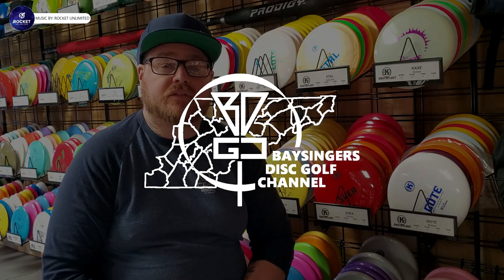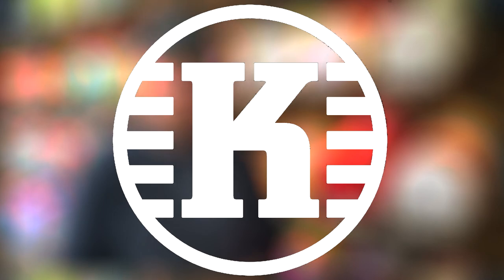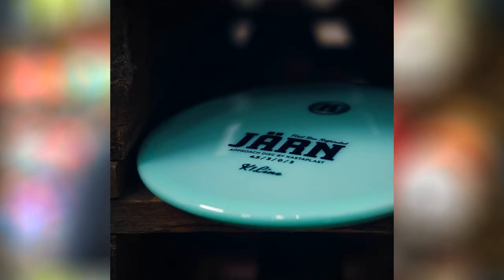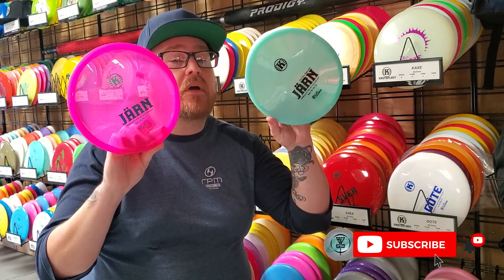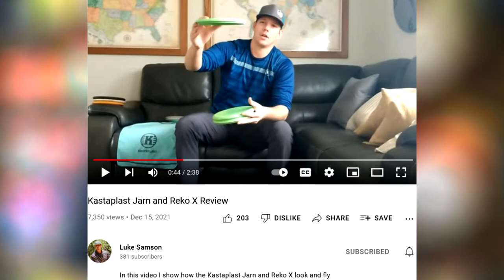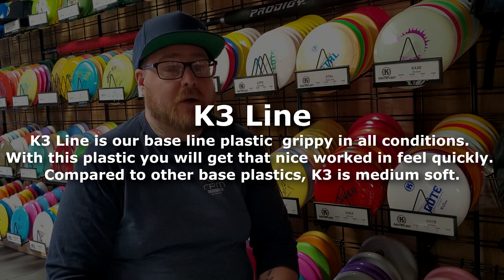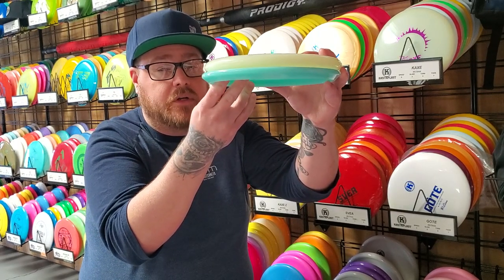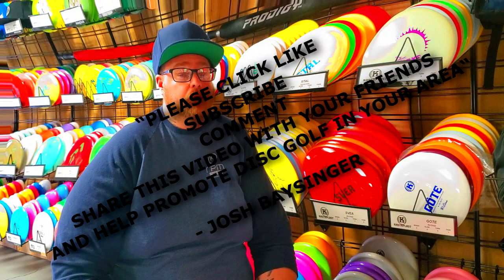DISC GOLF NEWS | NEW Kastaplast PUTTER | Reko X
- Frank Reynolds
- Thorsten Scheel
- Jonathan Pickle
- Josh Delp
- Micah Milam
- Zachary Hoy